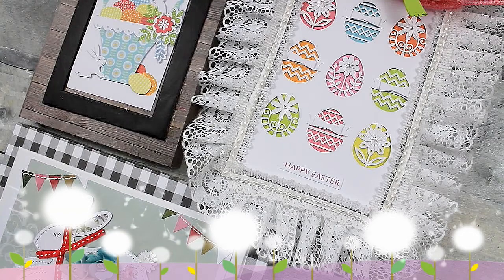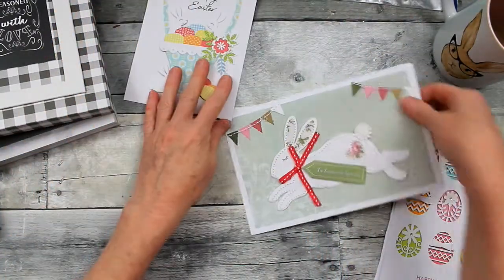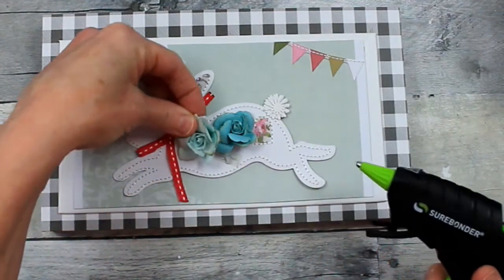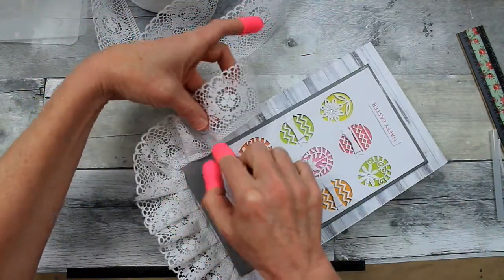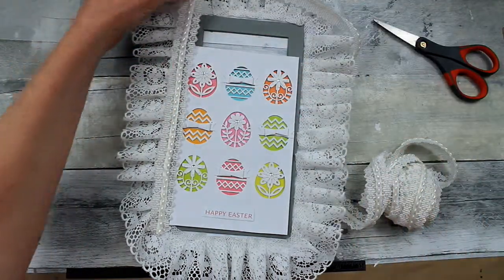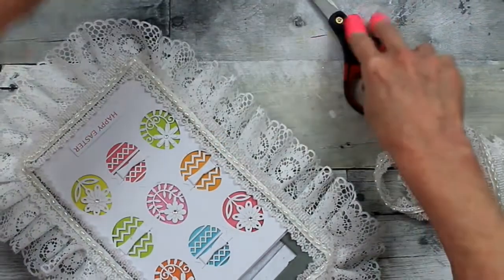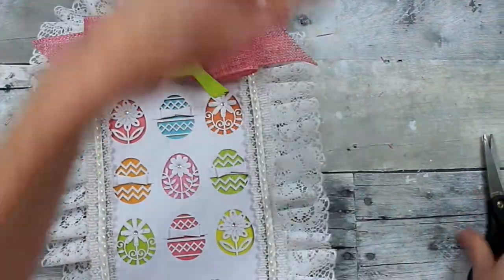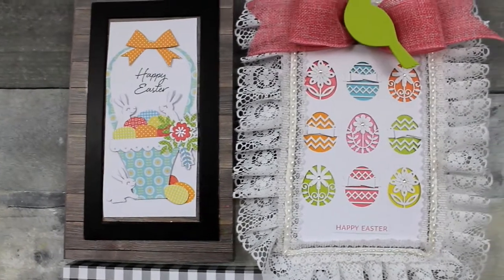Easter Greeting Card DIY - Spring DIYs and Crafts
For todays project, I am using thrifted inexpensive pieces to make Easter greeting card DIYs. This is another fun video for my spring diys and crafts series 2021. If you don't have a thrift store nearby, consider Dollar Tree as a cheap option or even use those cards lovingly sent to you by loved ones in the past. Stay cozy and enjoy!

Thanks!